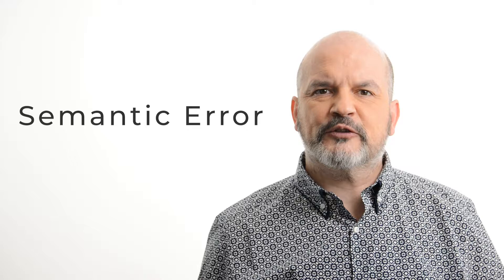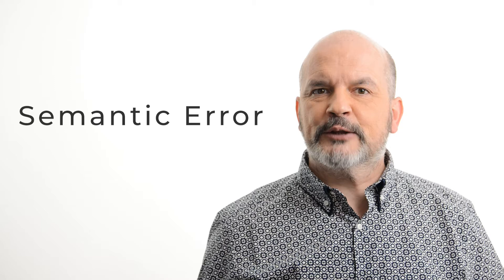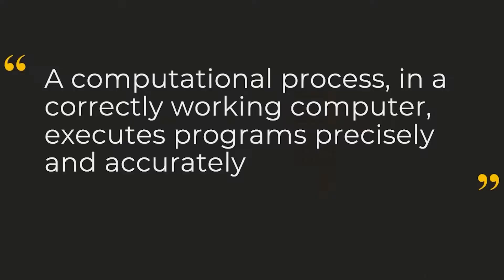SOF1 Lecture 01: What's a program?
In this video, I introduce what a program is. I will also explore the differences between natural languages and formal languages, and the advantages of the latter to express computation.
I will also explain briefly that Python is an interpreted language.